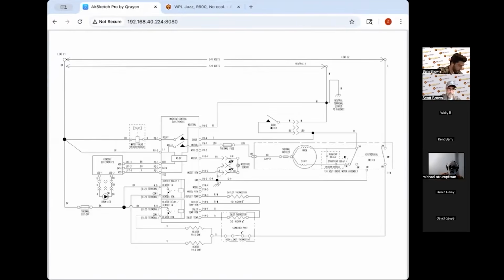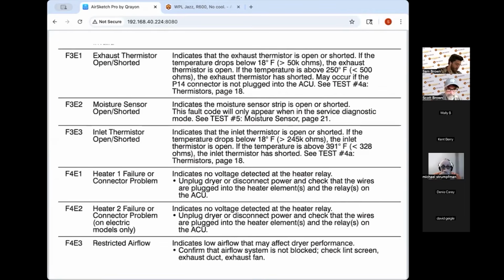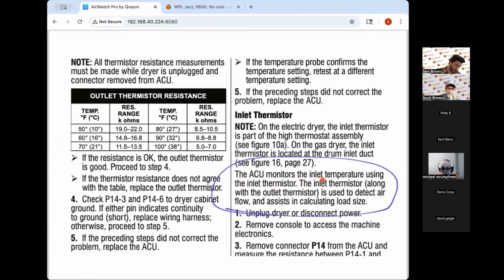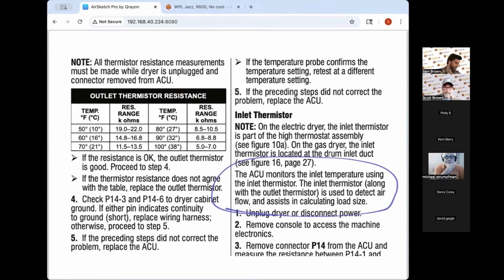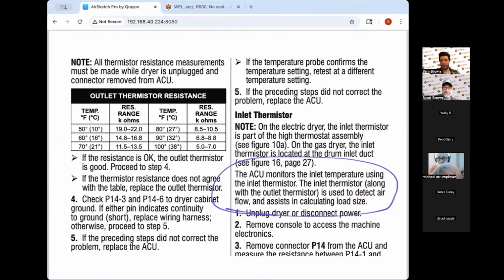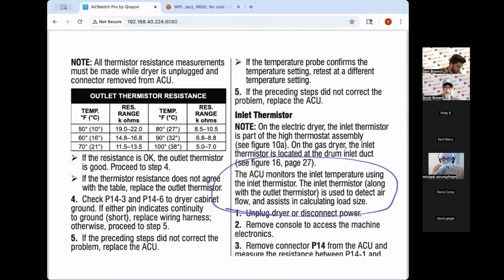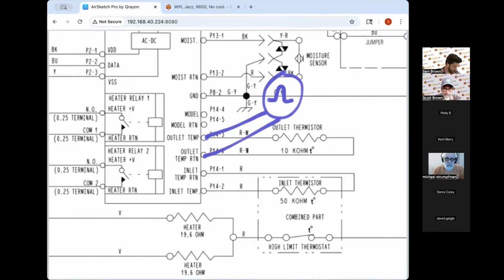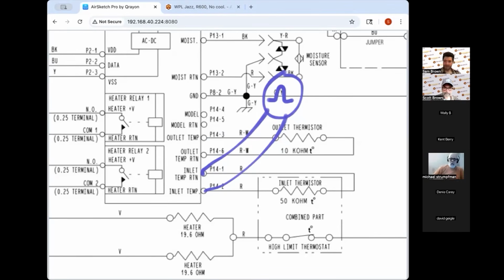Whirlpool Kenmore AF Error Code Meaning & Troubleshooting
In this excerpt from a Live Dojo, we explain a Kenmore dryer AF error code meaning. At first glance there are some strange things going on in this Whirlpool-Kenmore dryer. Does it really have a built in anemometer to sense airflow, like the tech sheet claims? Watch the video to discover the Kenmore AF error code meaning and how to accurately troubleshoot an airflow problem.

Learn washer, dryer, and dishwasher repair at the Master Samurai Tech School of Appliance Repair

The support continues at Appliantology.org. Get high-speed service manual downloads and access to tech-only forums when you sign up as a member: